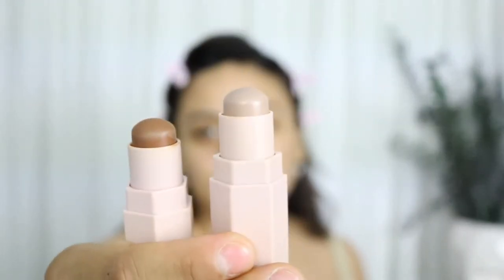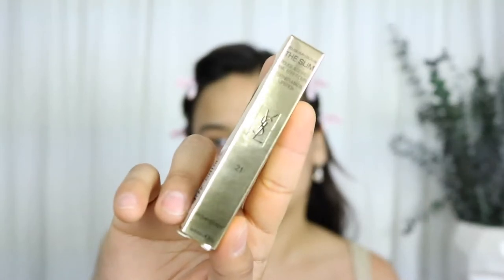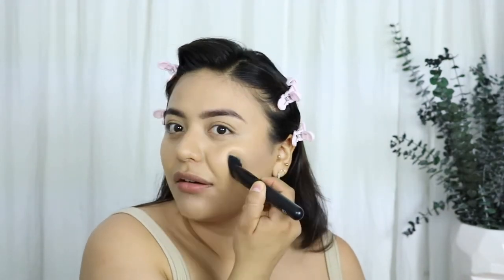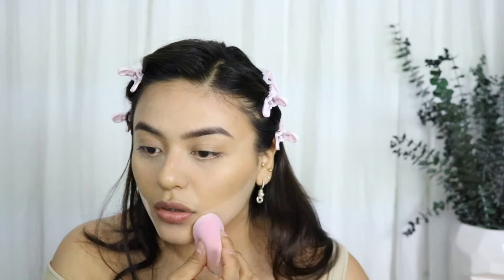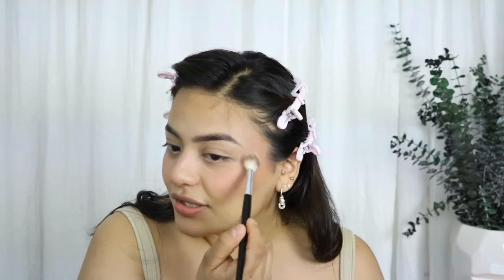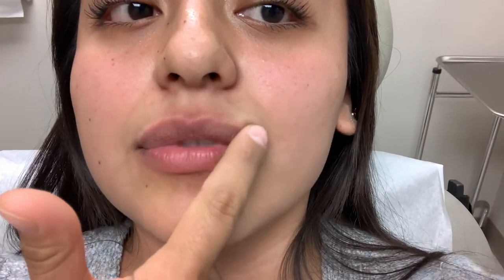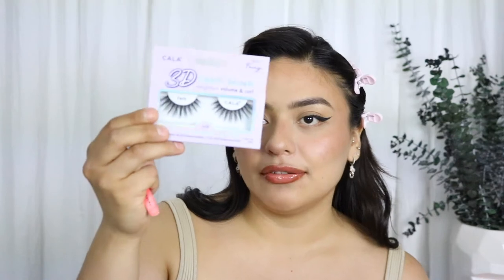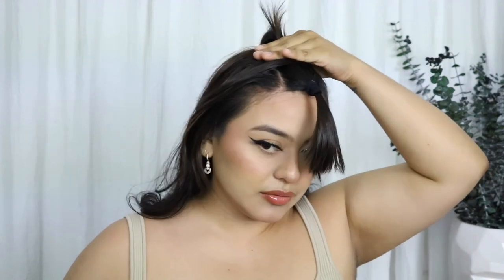GRWM: Mini Sephora haul & small life update.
Hi Babes!
This update is a bit outdated lol the irony... butttt I will be trying my hardest to upload consistently !😅 I didn't want to let the footage go to waste, specially because I loved how my make-up came out.

                  ♡ P R E V I O U S    V I D E O S   Y O U   M A Y   E N J O Y  ♡